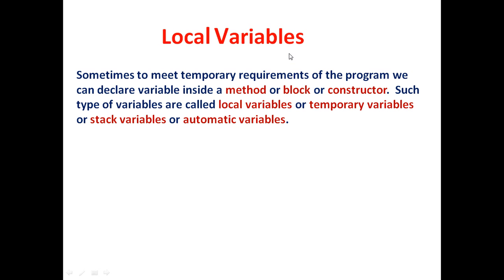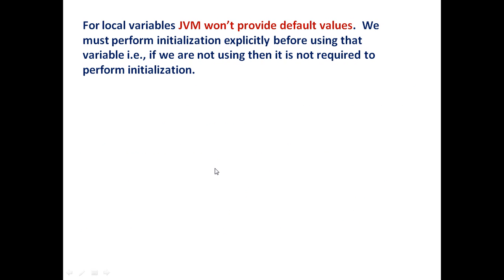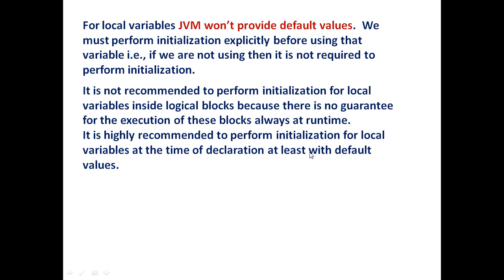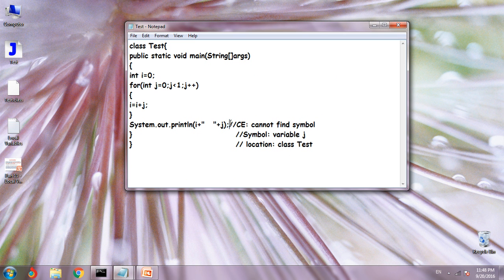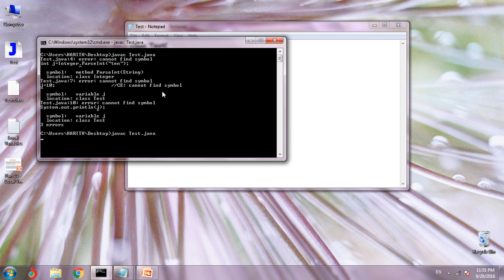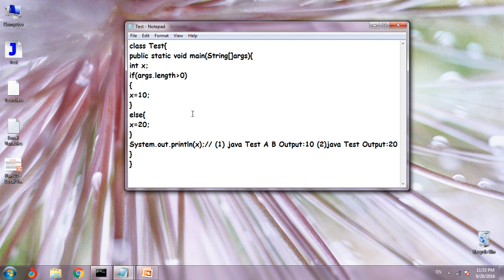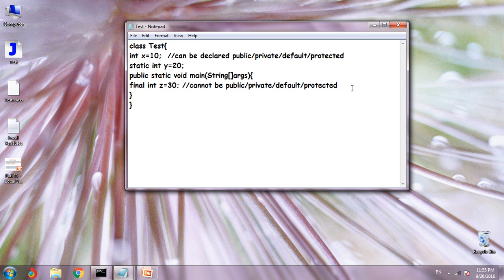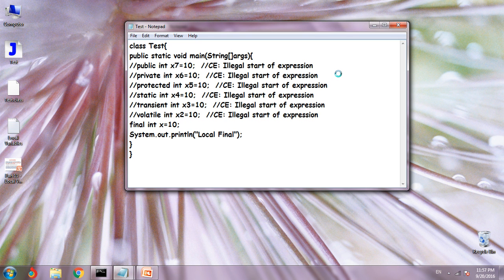Part 11 Local Variables in java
What are local variables in java?
How to identify local variables in a program?
How to use local variables in a program?
Where to declare local variables in a program?
How to differentiate between local variables and static and instance variables?
What is the storage area of local variable in JVM?
What are different names of local variables in java?
What are the points that must be remembered with respect to local variables in java?
Final modifier with local variables, true or false?
Local Variables / temporary variables / stack variables / automatic variables definition, storage, access etc.